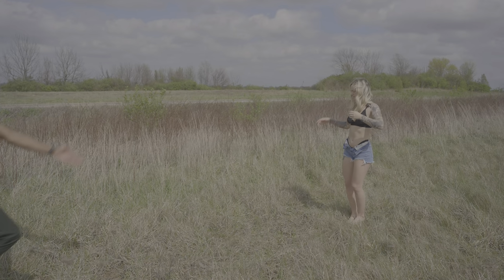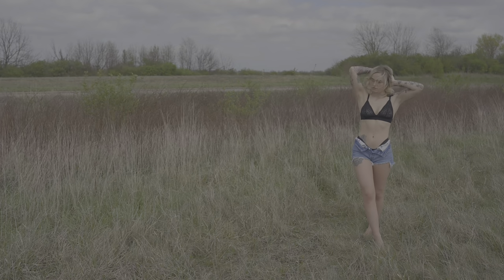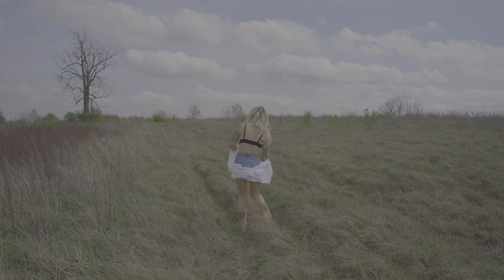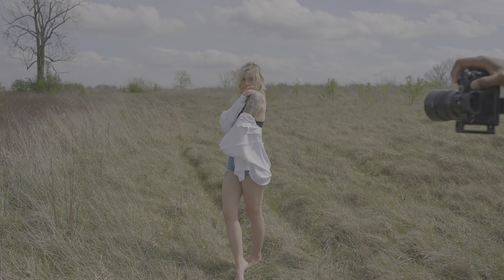Harsh Natural Light Photoshoot With Daisy Dukes | Sony A7riii Vs Nikon Z7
In this video, I give you a Behind the Scene look at doing a Mid-Day Natural Light Photoshoot with Daisy Dukes. this video was part of a video portrait; that I have done with Emily as well this day. I enjoy shooting in wide-open fields, but this was a little hard because I decided to shoot natural light, and the field had no shade/cover for us to use.

Time Stamp:
0:00 - Intro
1:45 - My Favorite Photo
3:03 - Try to Shoot Her Shot
3:34 - Bad Balance
5:30 - Outro
6:12 - Bloopers